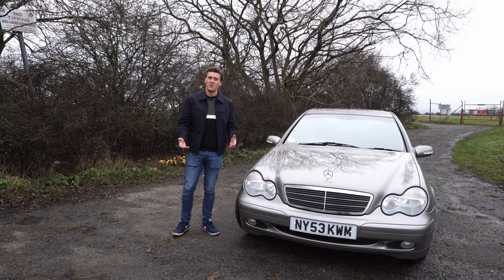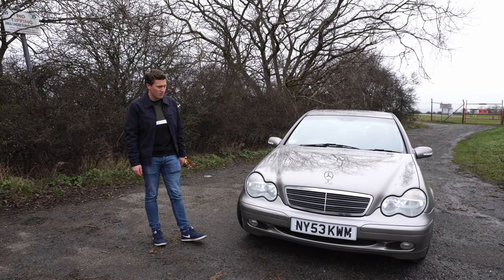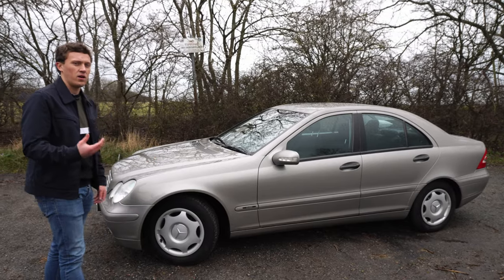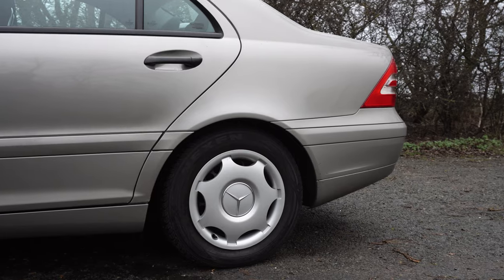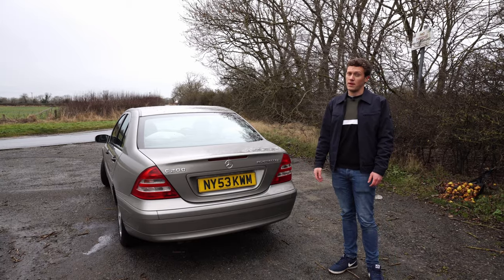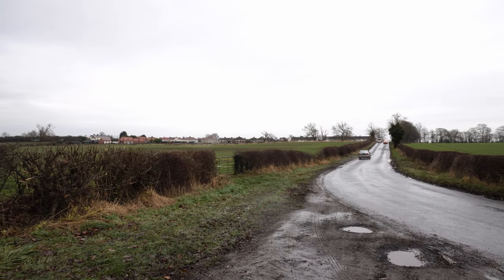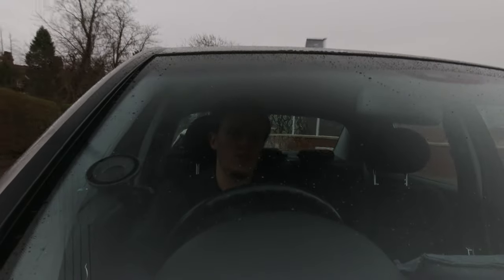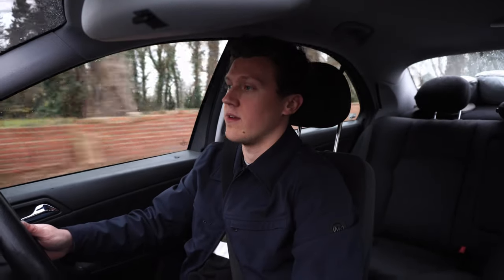Why this £1,250 Mercedes is the Ultimate Budget Daily | W203 C200 Kompressor | REVIEW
So Winter is here and perhaps that means you don't want to expose your pride and joy to the harshness of winter. You therefore have 2 options, buy something boring or buy something interesting like this W203 C200 Kompressor.

I think I know where my money would be!